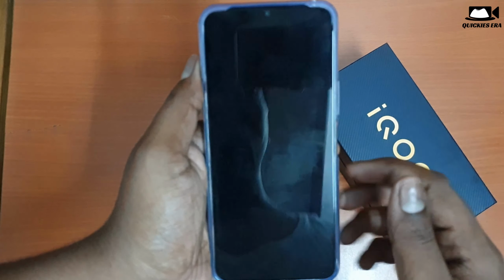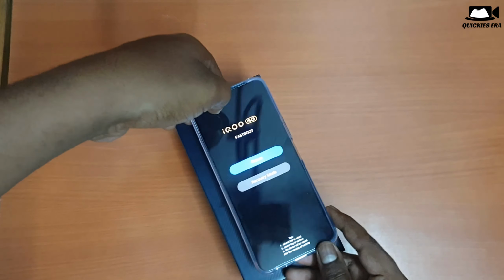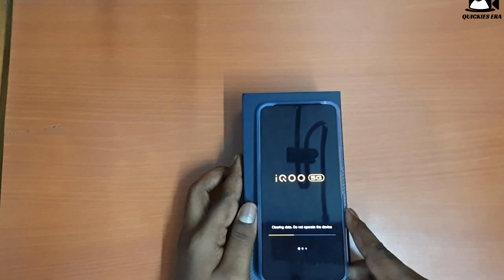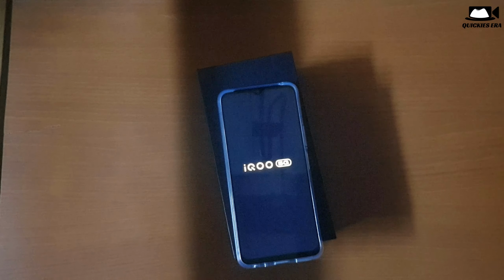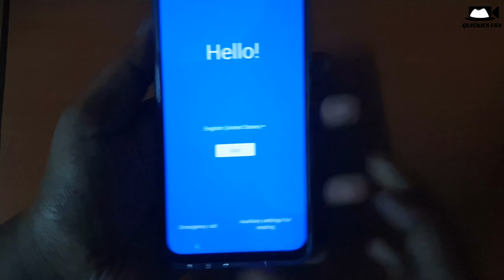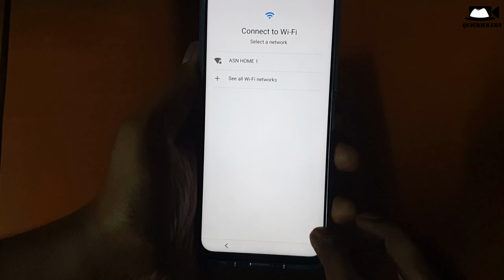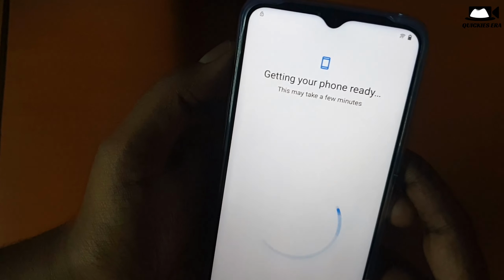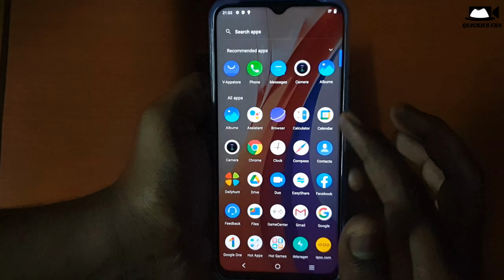HOW TO HARD RESET IQOO Z3 5G | FULL FORMAT | FORGOT PIN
IQOO Z3 5G | HARD RESET | FULL FORMAT | FORGOT PIN ||